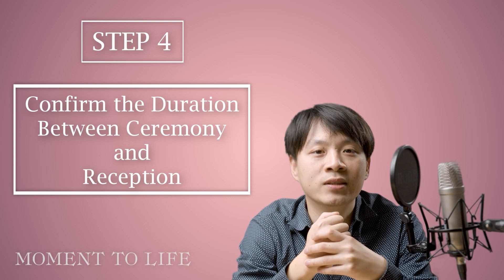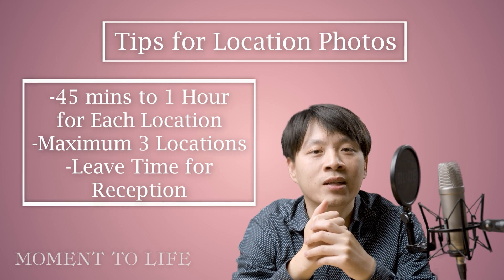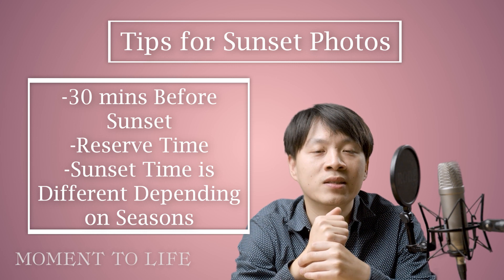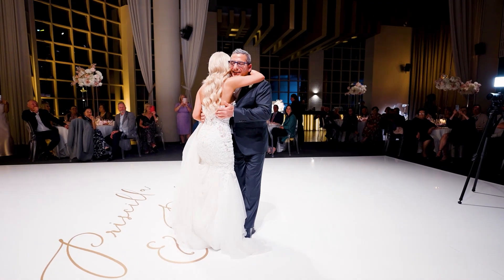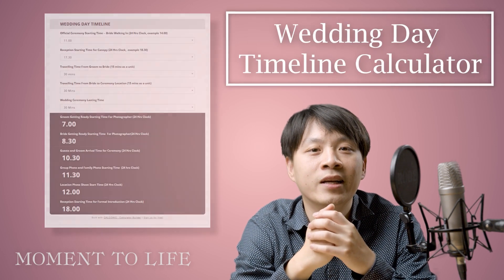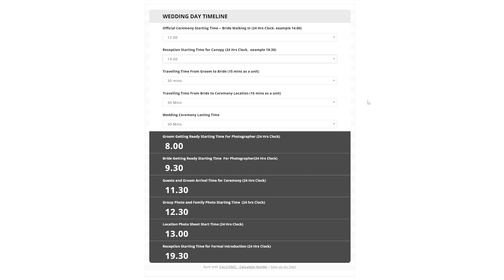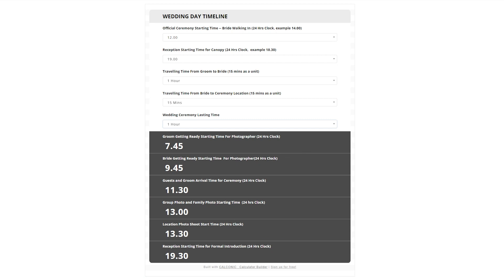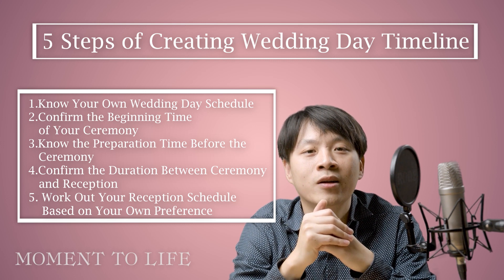Wedding Day Timeline | Moments to Life